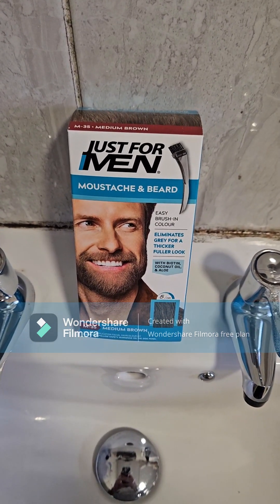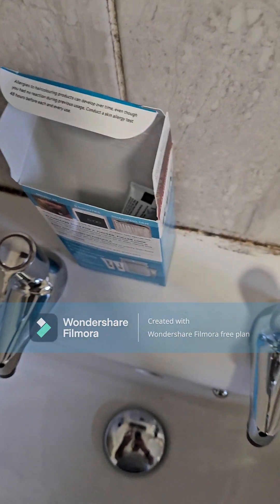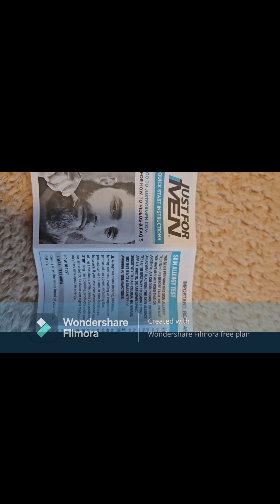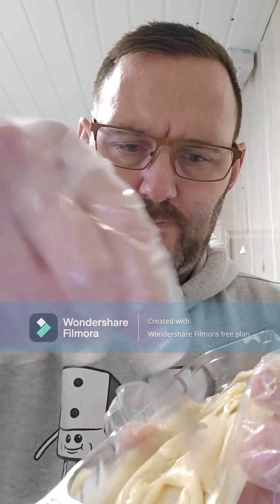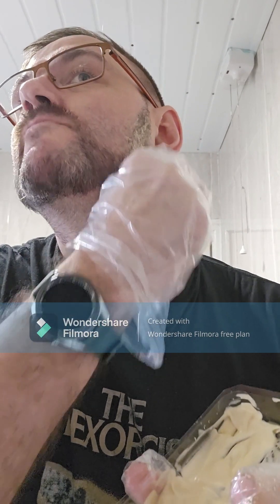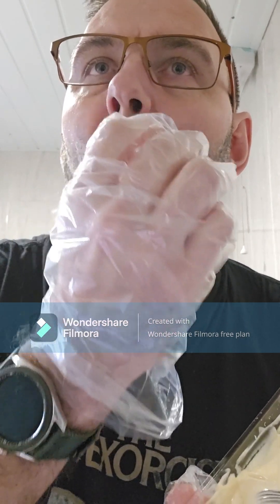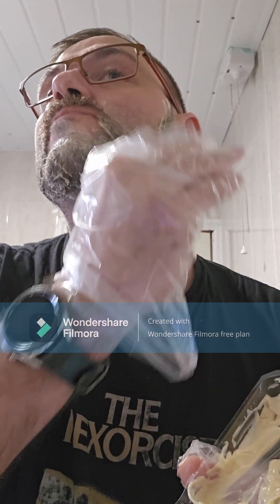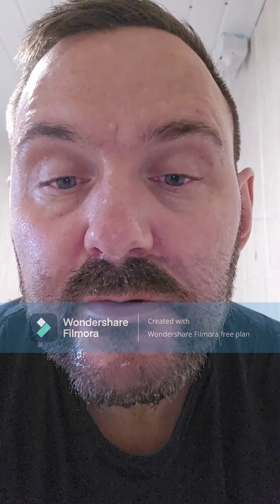Just For Men Beard and Moustace Review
Just For Men Moustache & Beard Brush-In Colour  Review
Some information about the product
5 Minute Brush-In Facial Hair Colour
Eliminates Grey for a Thicker, Fuller Look
Creamier Formula for Easier Application
Now with Biotin, Aloe, and Coconut Oil For Healthier Hair .
Lasts up to 8 Weeks .
This review was part of InsidersUK and the product was good, some slight white hairs but cleared some, will recomend the product to try.